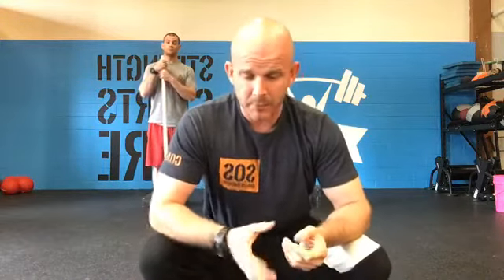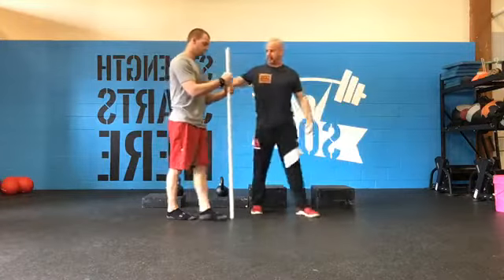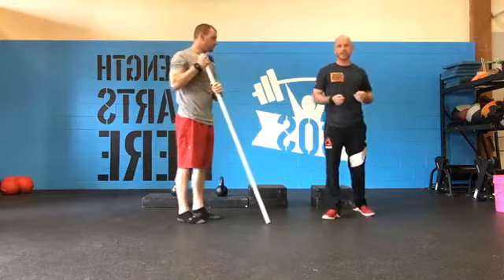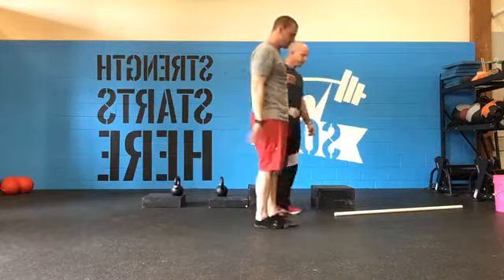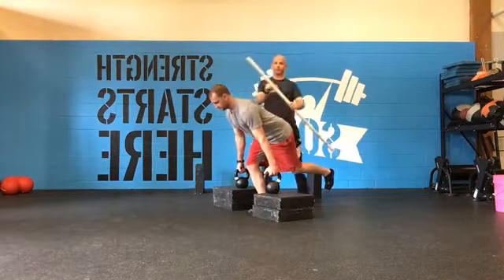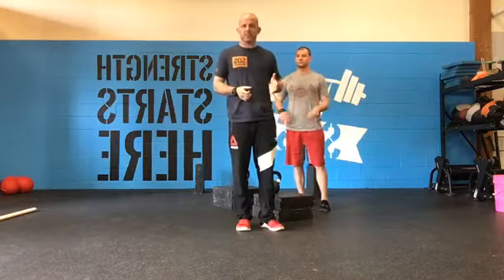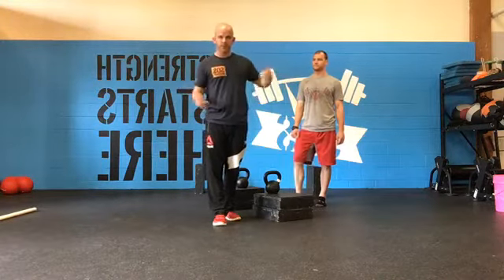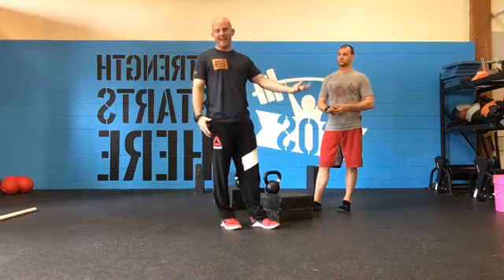Single Leg Deadlift: Progressions and Regressions